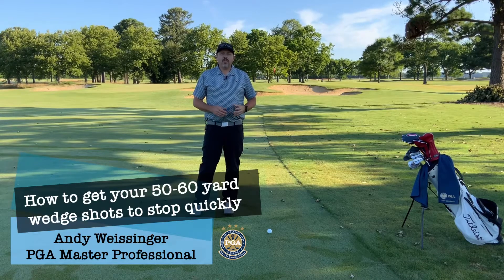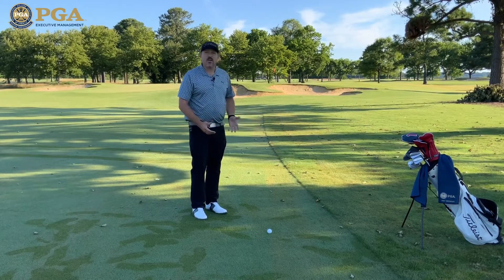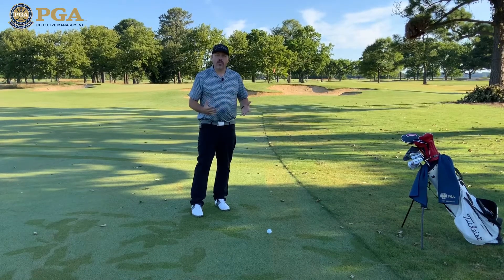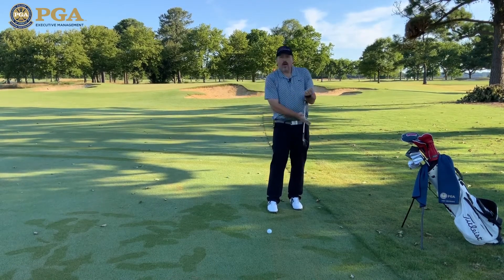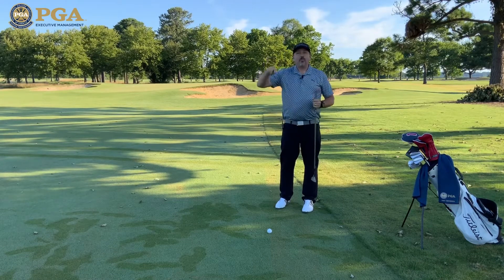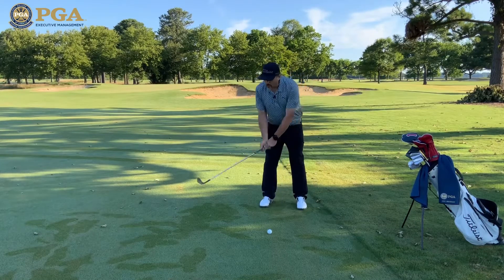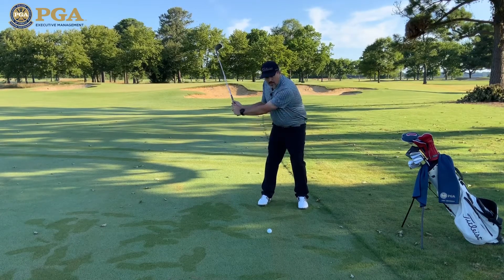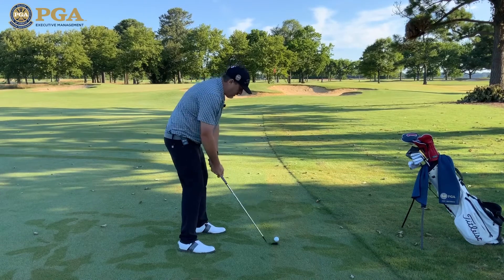How to get your 50-60 yard wedge shots to stop quickly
We all feel like we must take advantage of a shot that is only 50-60 yards away from the hole, but why is it so hard to get the ball to stop quickly from that distance? In this video we check out the two main things we must do in order to get the ball to stop quickly from that distance. Click the thumbs up button if you like this video, share the video with your friends who might benefit from it’s content and subscribe to the channel if you want to see more videos.

What’s in Andy’s bag:
Titleist TSi3 Driver 9.5 degree A1 Setting – HZRDUS Smoke 6.0 Stiff Shaft
Titleist TSi2 Fairway 15 degree - HZRDUS Smoke 6.0 Stiff Shaft
Titleist TS2 Fairway 18 degree – TENSI Blue AV Series 65g S Flex Shaft
Titleist 712U 2-Iron – Fujikura X Flex Shaft
Titleist 620 MB Forged Irons 4-P – KBS Tour X Shafts
Titleist Vokey Wedges SM8 Wedges – 50.08F & 56.08M – KBS Tour X Shafts
Titleist Tour Model Blade  – 34”
Titleist Pro V1x - #22

What is Andy wearing:
Foot-Joy Premier Series – Packard BOA Shoes
Foot-Joy ProFLX Glove
Foot-Joy Tour Golf Pants
Byron Nelson Polo
Stance Feel 360 with Infiknit Golf Socks
PGA Custom Logo NexBelt